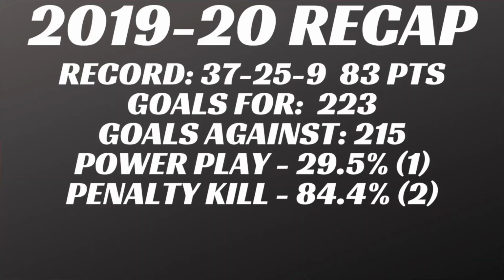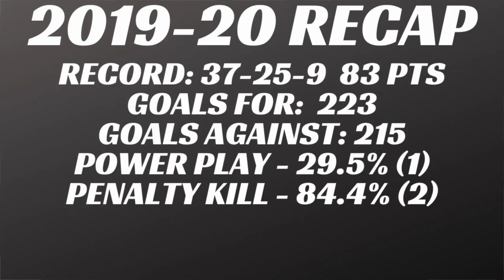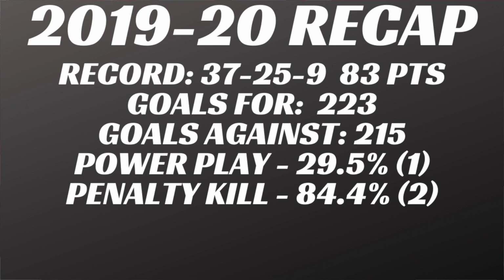What's Next for the Edmonton Oilers? 2020 off-Season Plan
How will the Edmonton Oilers attempt at moving forward and making their team more competitive in 2020-21? How can they bounce back and move back into a playoffs spot after making the 2020 Stanley Cup Playoffs. I examine the past season, team roster and determine their best plan to improve the team.  We address NHL Trade Rumours regarding Edmonton Oilers trade rumours and how they should proceed on that.  We analyze their 2020 NHL Prospects and deals they may try to make at the draft.  They are in good shape with draft picks in the 2020 NHL Draft.  We discuss the 2020 NHL Draft prospects they could select as well. There have been plenty of NHL Trade rumours 2020 regarding this team and I am sure there will be some changes.  We address the Edmonton Oilers rumours and whether they stand a good chance at making some off-season moves.  We discuss other NHL free agents 2020 that they could explore signing as well.  We will see if any of the Edmonton Oilers trade talk will come to be or what direction this team will head in. In a market like Edmonton Oilers there will always be plenty of NHL trade talk when things aren't going well.  Many of the Edmonton Oilers also look at the Top NHL prospects 2020 and Edmonton Oilers top prospects in the Bakersfield Condors team.